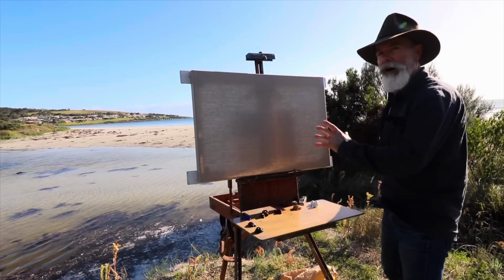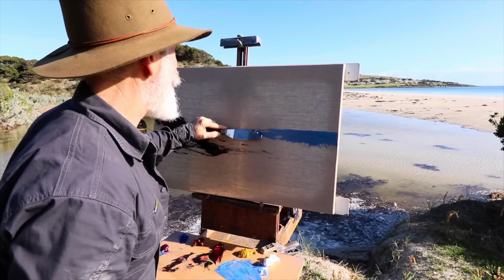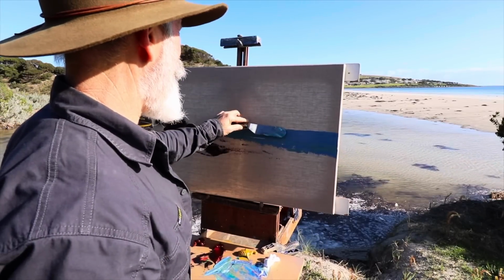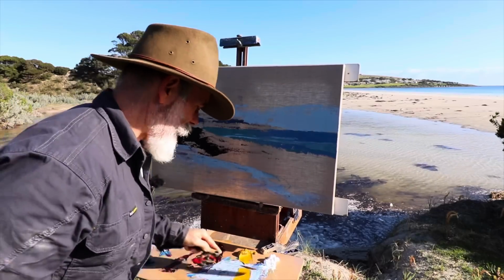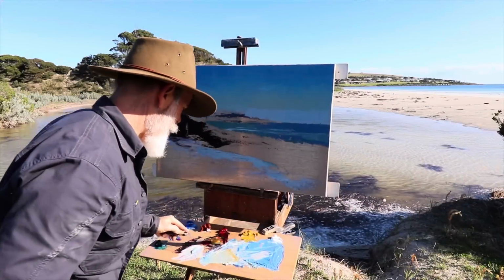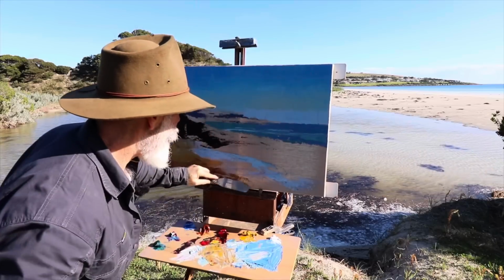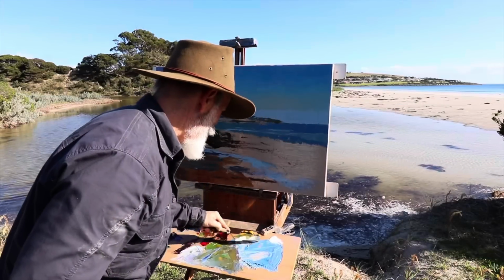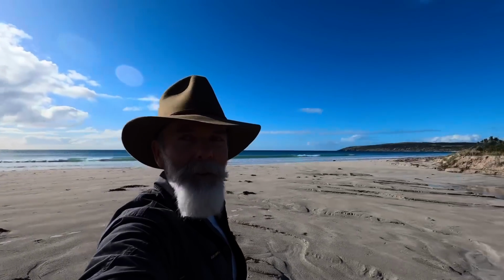KANGAROO ISLAND - Seascape Painting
Plein Air Coastal!